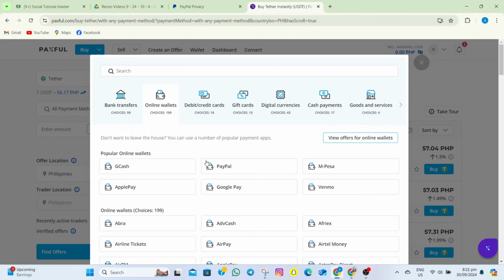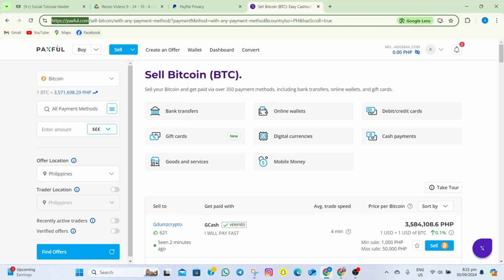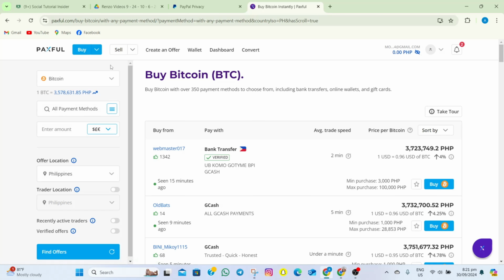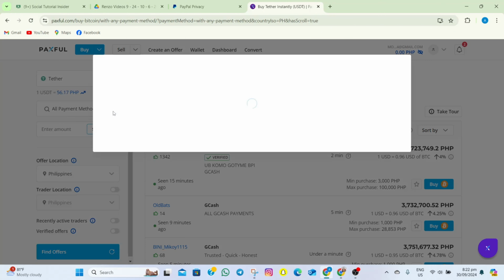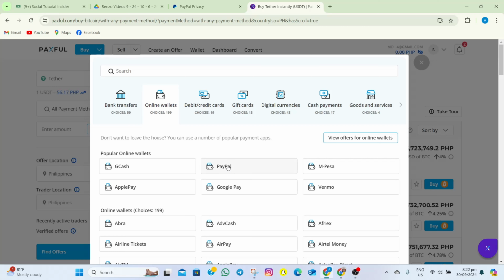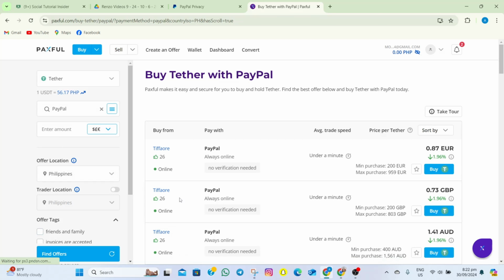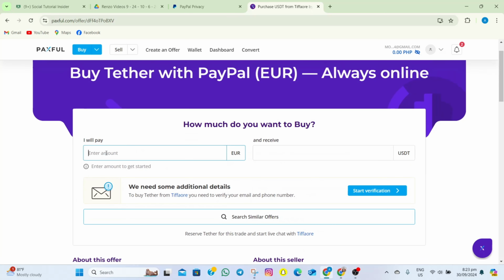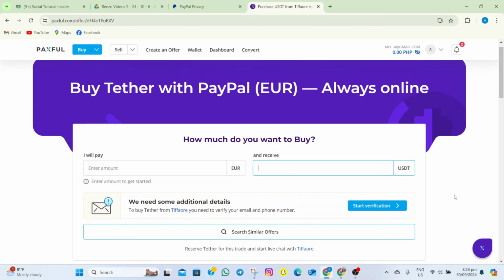How to Buy USDT with PayPal (Crypto Made Easy)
💡 In this video, you'll learn:

• What USDT is and why it's a popular stablecoin in the crypto market.
• Step-by-step instructions for setting up your PayPal account for cryptocurrency purchases.
• How to link your PayPal account to a cryptocurrency exchange that supports USDT.
• Tips for ensuring secure transactions and protecting your financial information.
• Best practices for managing and storing your USDT safely after purchase.

Discover how easy it is to buy USDT with PayPal and enhance your cryptocurrency portfolio with this stable and reliable digital asset.